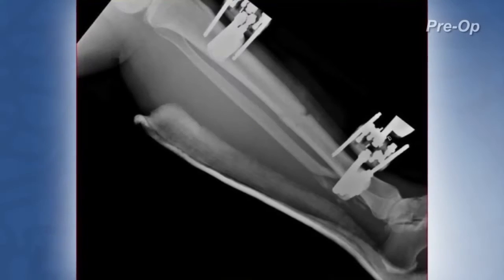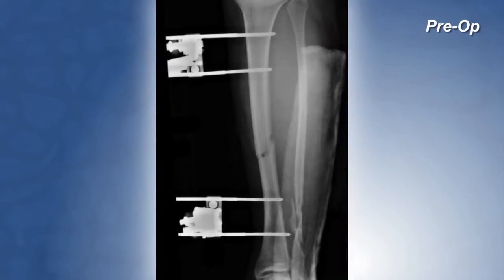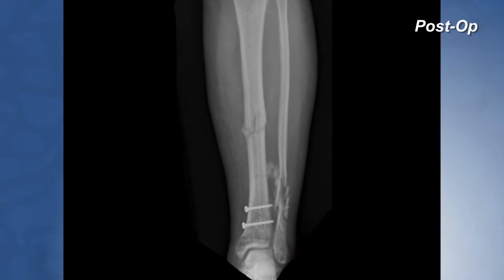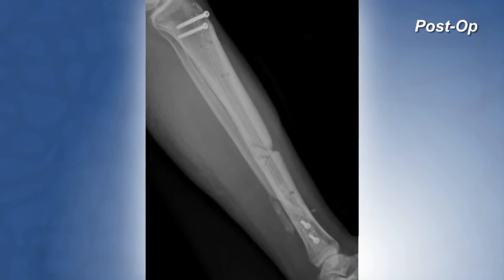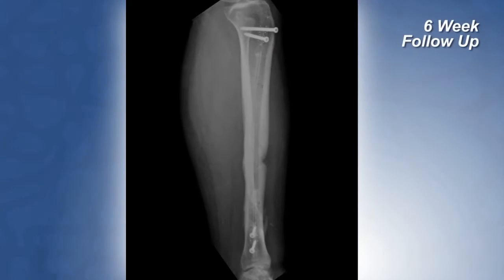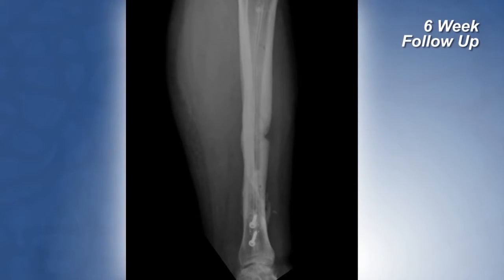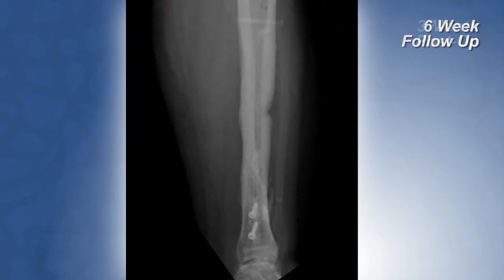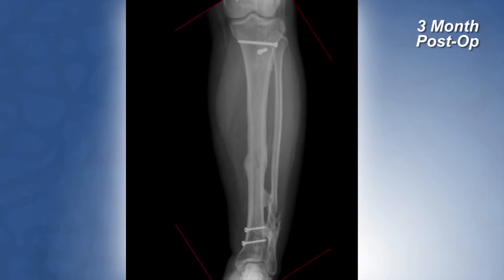Case Study Complex Tibia Fracture